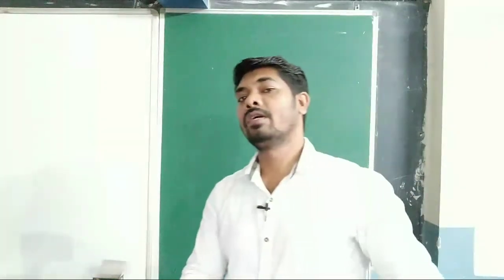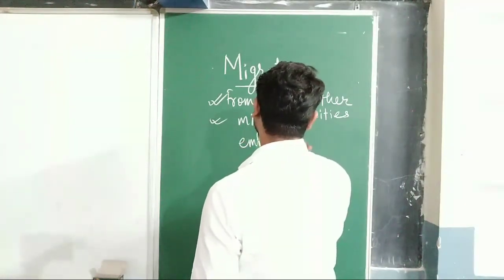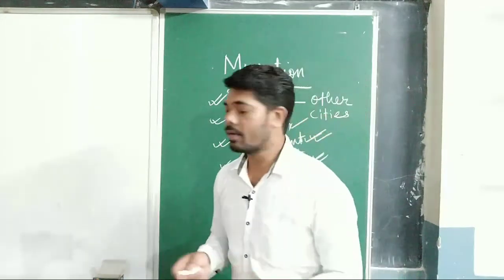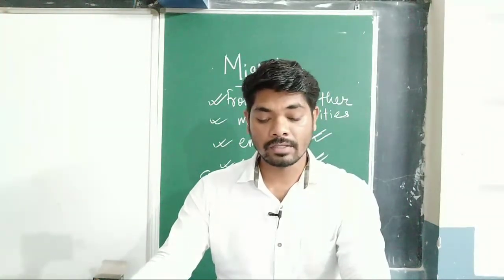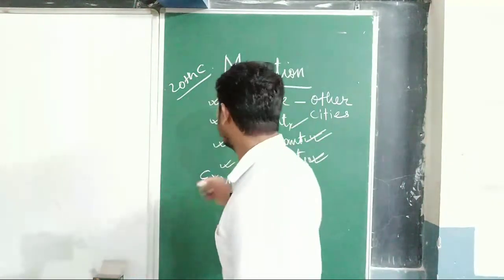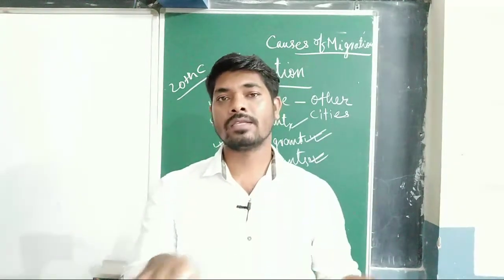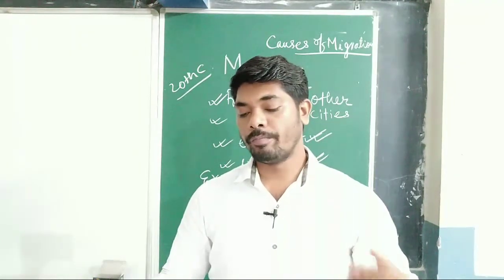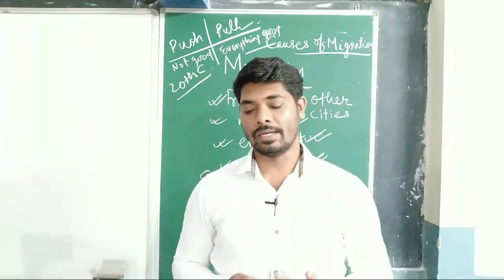Class 8 Migration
ICSE GEOGRAPHY chapter 3 Migration